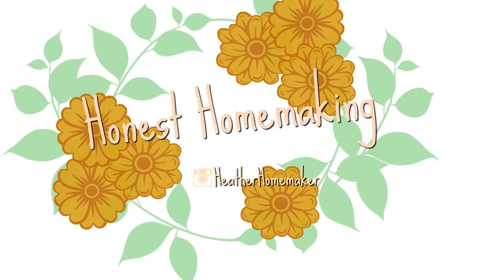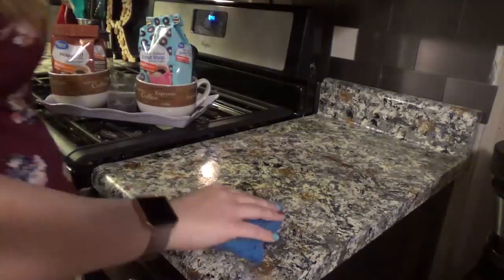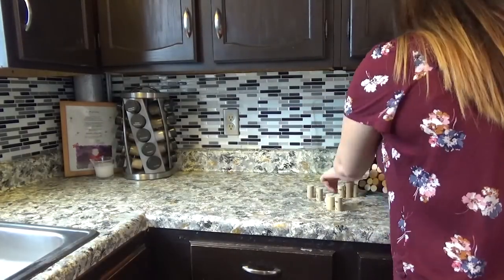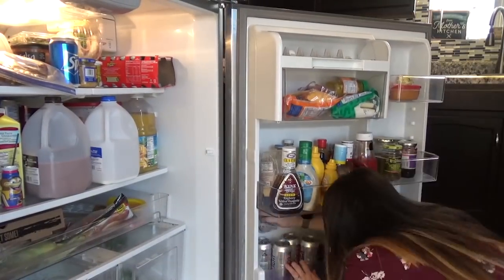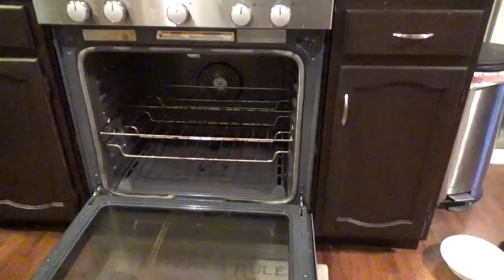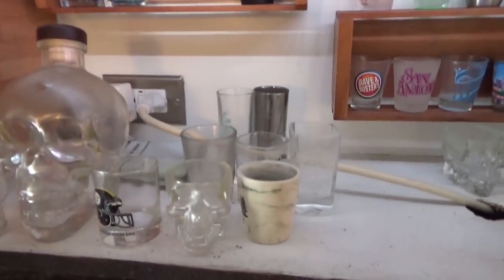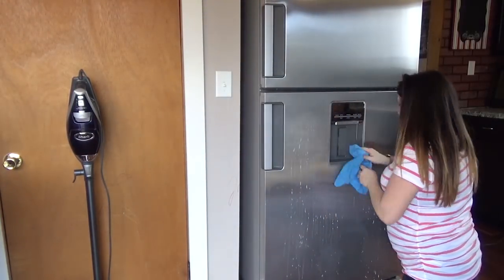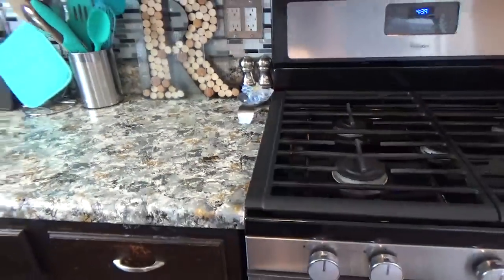SPRING CLEANING 2018 | Kitchen - Part 2 Deep Cleaning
Okay so this is a LONG one, I had a LOT of cleaning to do.  If you missed Part 1 of the kitchen purging be sure to check it out because you get to see me go through every cabinet and drawer in prep for the deep cleaning!